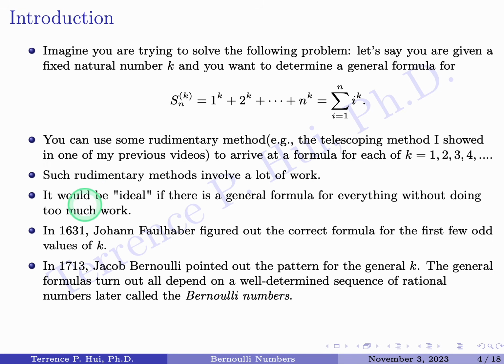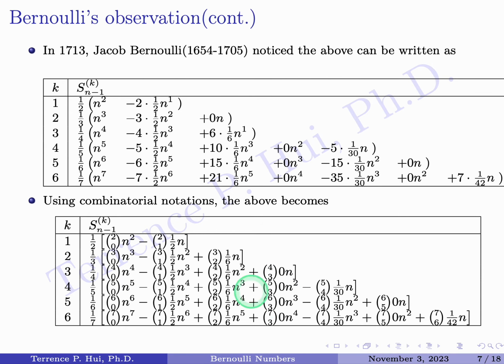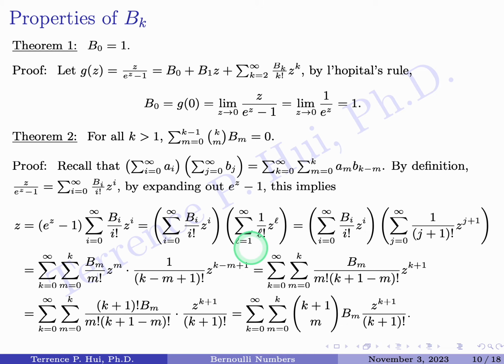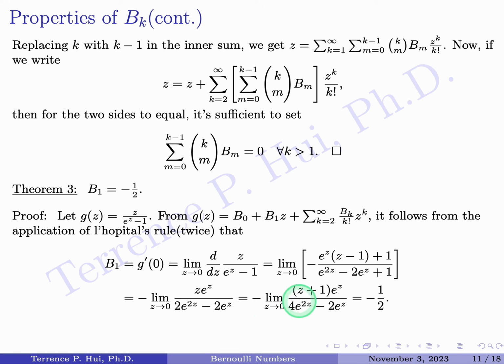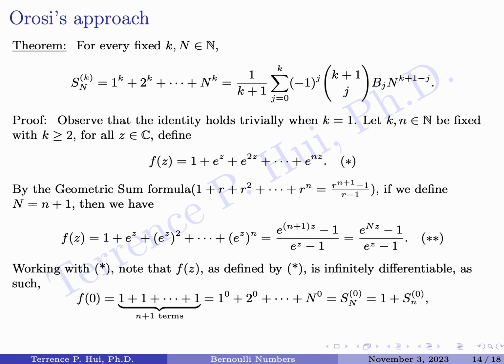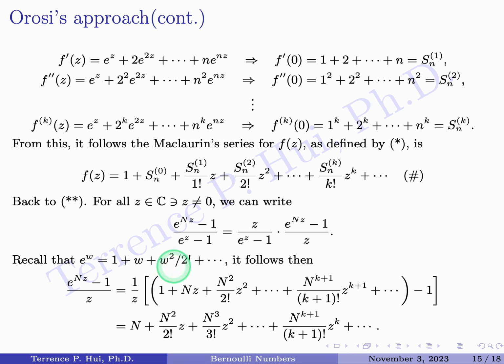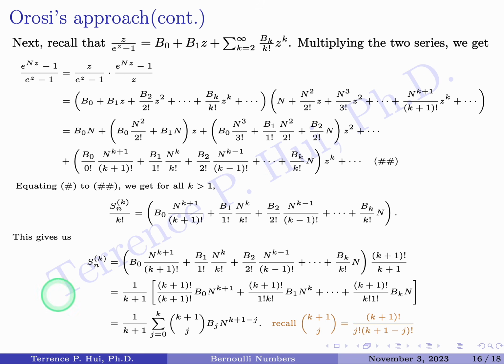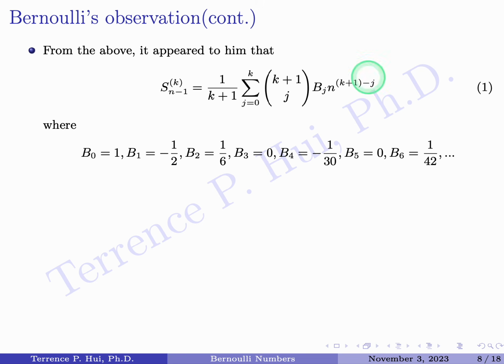How-to: The Bernoulli numbers and Faulhaber's formula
By Terrence P. Hui, Ph.D.

In this video, we will introduce you to the Bernoulli numbers, members of an important sequence of rational numbers.  We will show you the key properties of this sequence.  We will also show you how they are related to the well-known Faulhaber's formula for determining 1^k+2^k+...+n^k. This is part of the playlist